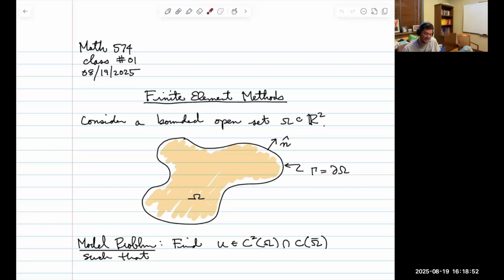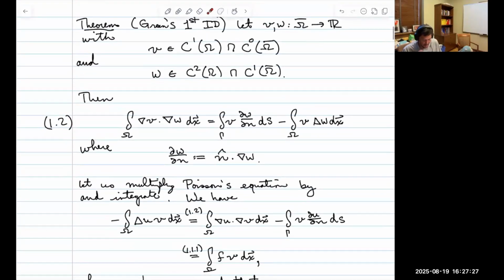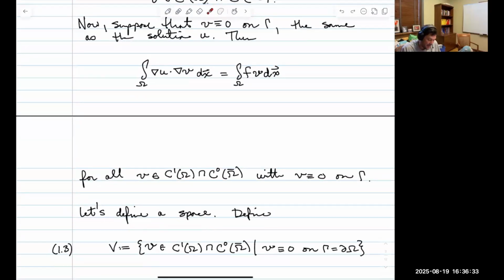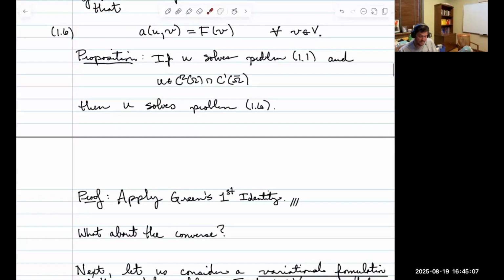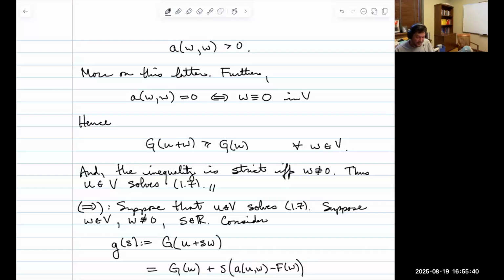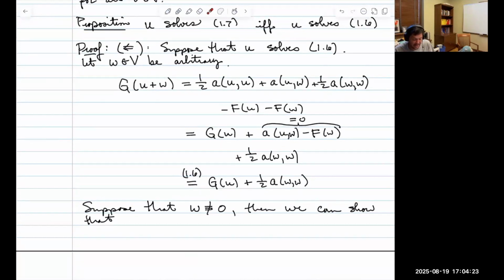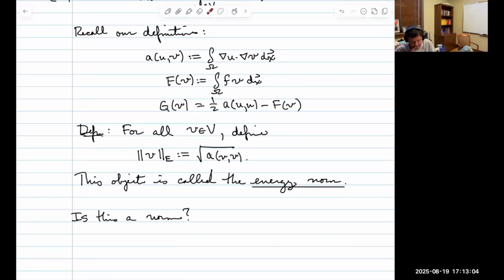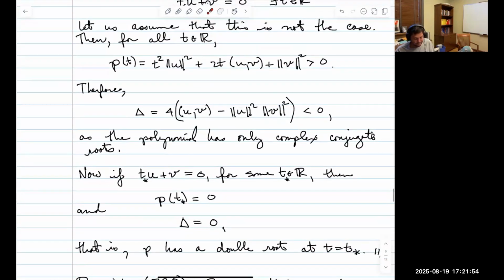Lecture 01: The Galerkin Approximation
Lecture 01 of my course on Finite Element Methods. We give the weak form of the Poisson problem and formulate the Galerkin and Ritz-Galerkin approximations.